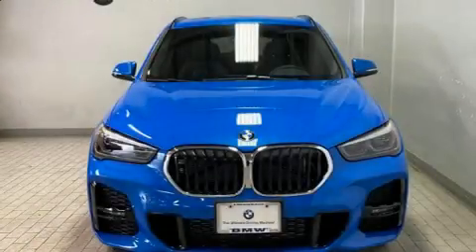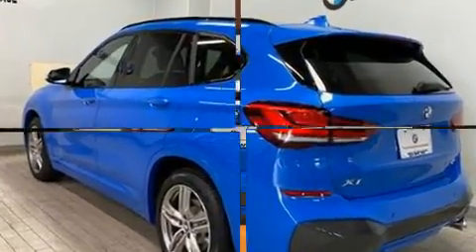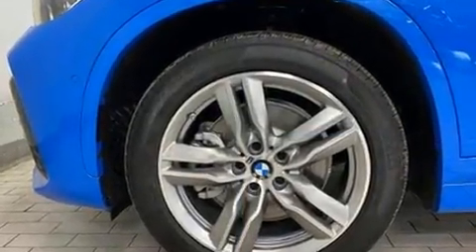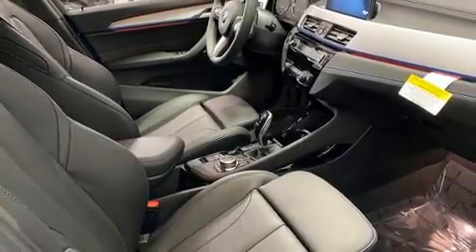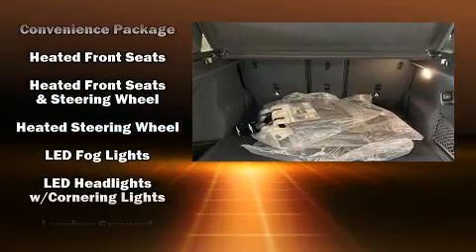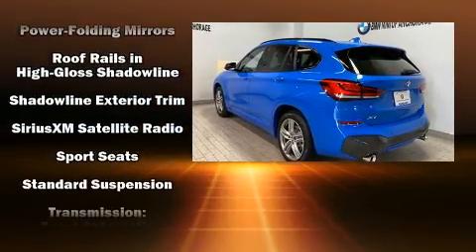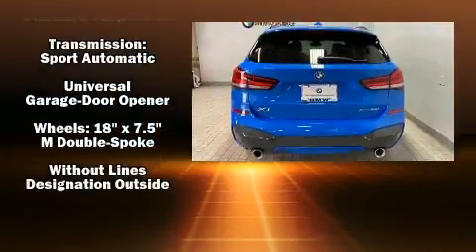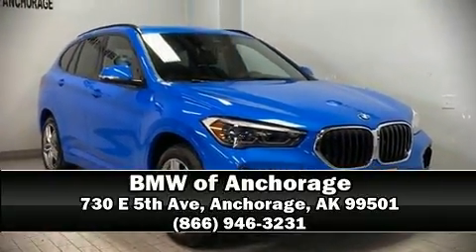2020 BMW X1 xDrive28i in Anchorage, AK 99501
Experience driving perfection in the 2020 BMW X1. A turbocharger further enhances performance, while also preserving fuel economy. A wealth of standard features means that you no longer have to sacrifice. Like heated seats, delay-off headlights, 1-touch window functionality, a trip computer, automatic dimming door mirrors, power front seats, cruise control, and more. For drivers who enjoy the natural environment, a power moon roof allows an infusion of fresh air. BMW ensures the safety and security of its passengers with equipment such as: dual front impact airbags, head curtain airbags, traction control, brake assist, ignition disabling, an emergency communication system, and 4 wheel disc brakes with ABS. You'll never lose visibility with rain sensing wipers, which activate automatically when the drops start to fall. Our knowledgeable sales staff is available to answer any questions that you might have. They'll work with you to find the right vehicle at a price you can afford. Come on in and take a test drive!